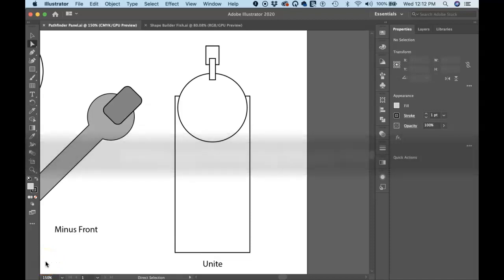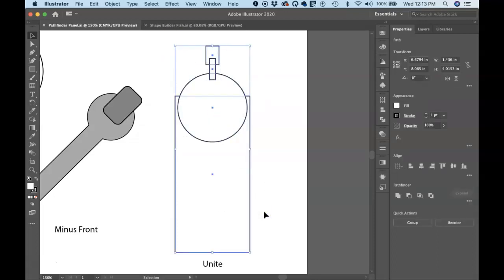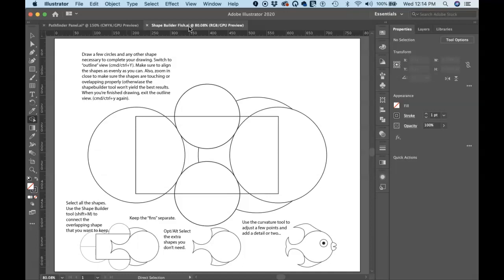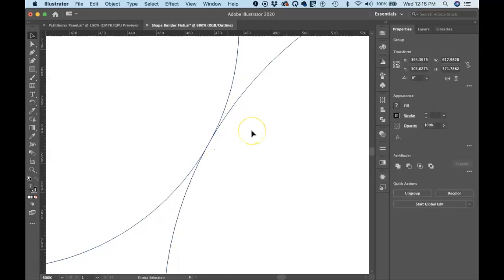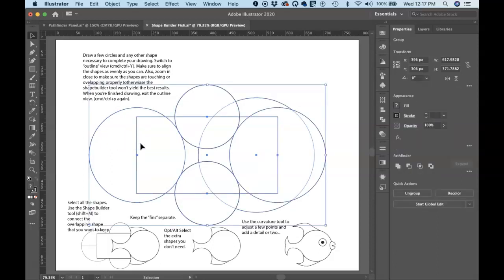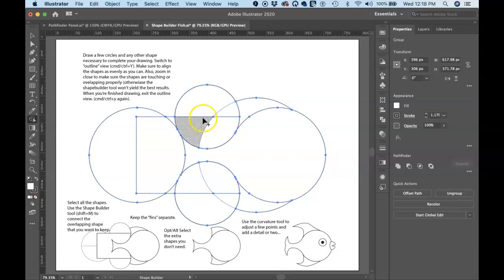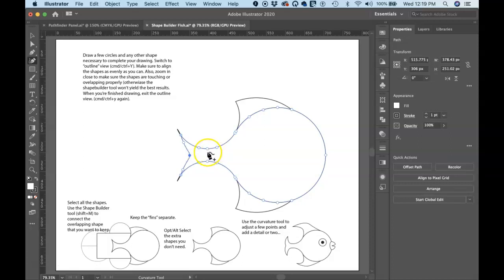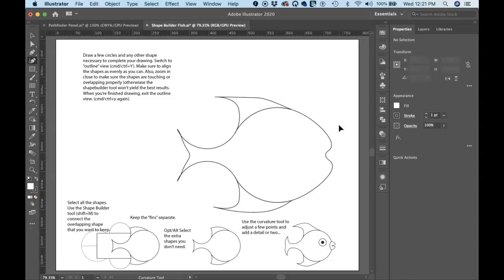Editing and Combining Shapes Pt 2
The Shape Builder tool is discussed.